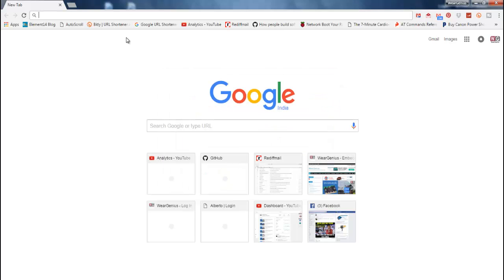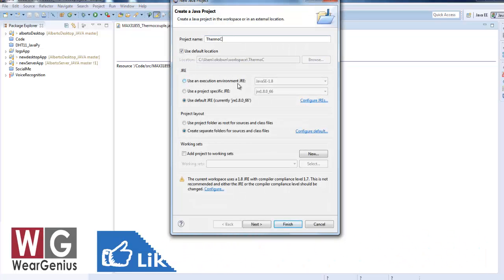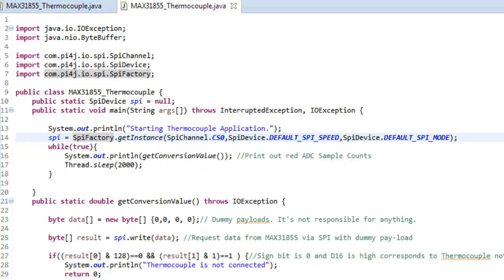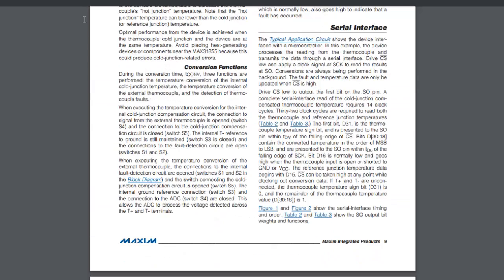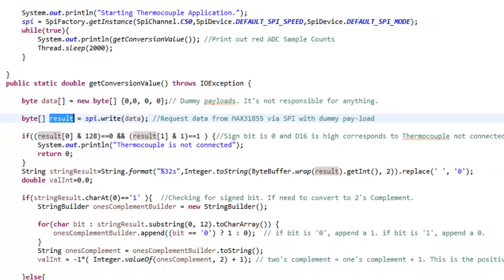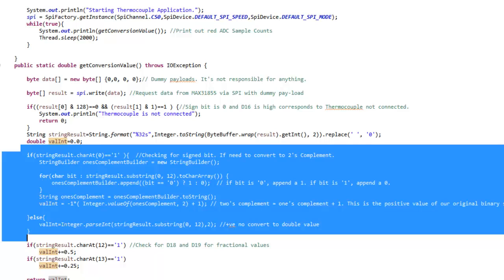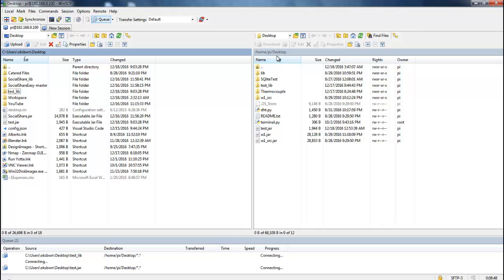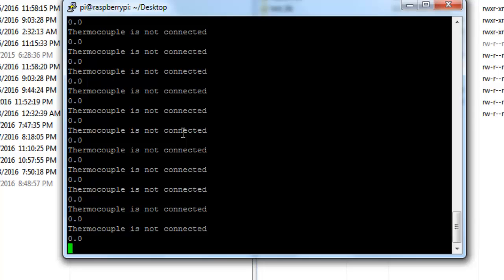Thermocouple Interfacing usng MAX31855 | JAVA & Pi4J| Raspberry Pi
Reading thermocouple data on RAspberry Pi using JAVA and Pi4J with the help of MAX31855 14 bit thermocouple to digital converter.

       The MAX31855 performs cold-junction compensation and digitizes the signal from a K-, J-, N-, T-, S-, R-, or E-type thermocouple. The data is output in a signed 14-bit, SPI-compatible, read-only format. This converter resolves temperatures to 0.25°C, allows readings as high as +1800°C and as low as -270°C, and exhibits thermocouple accuracy of ±2°C for temperatures ranging from -200°C to +700°C for K-type thermocouples.

Thanks
Team WG